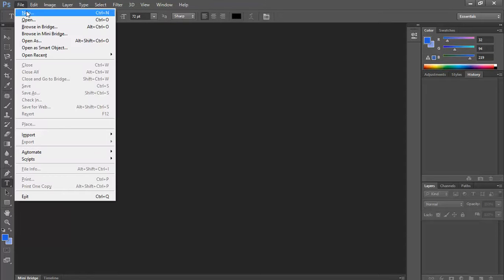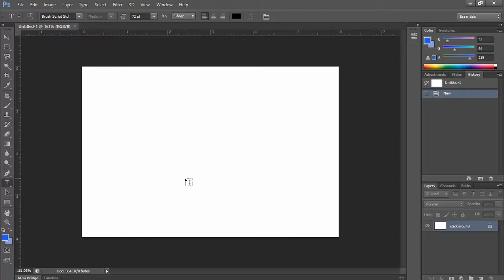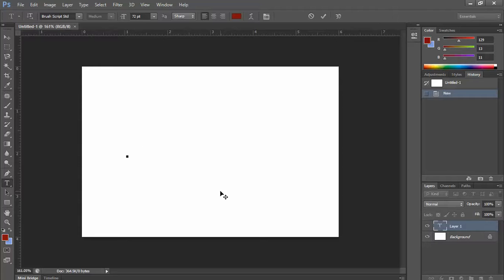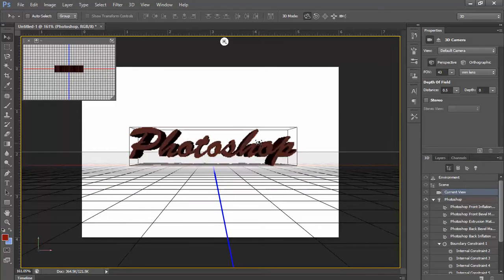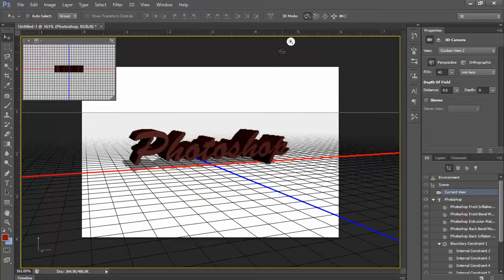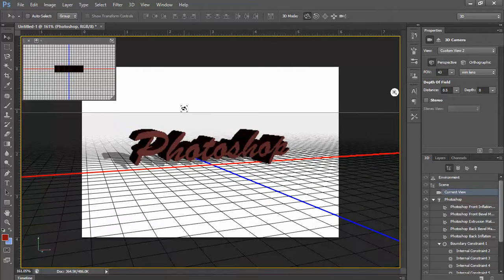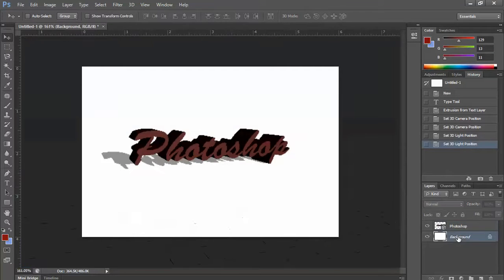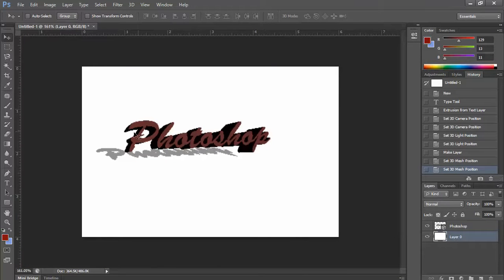Phtotoshop 3D Text Effects Tutorial